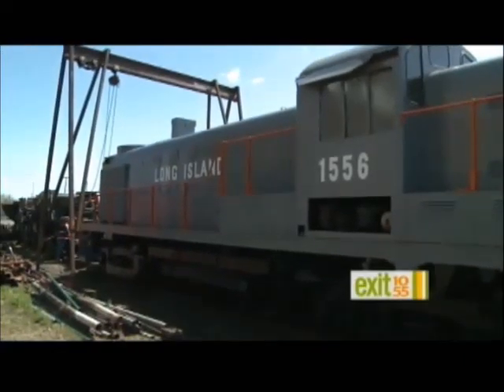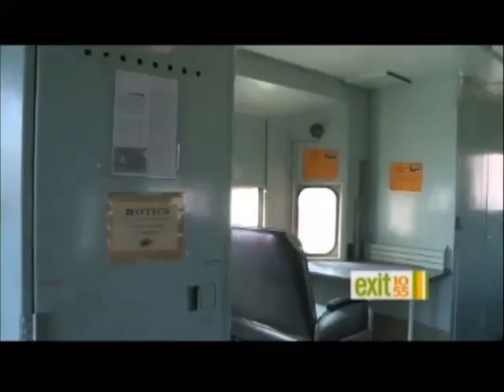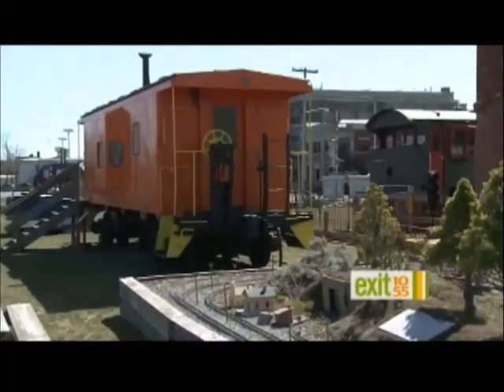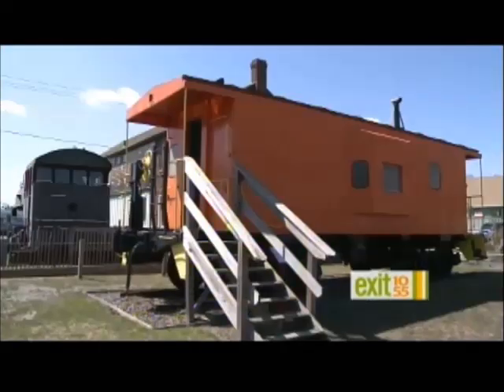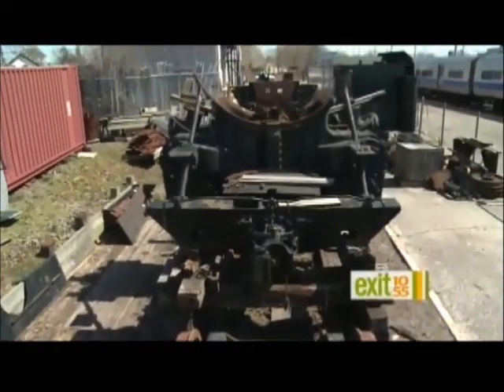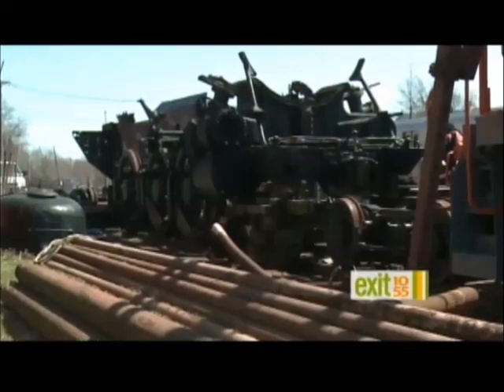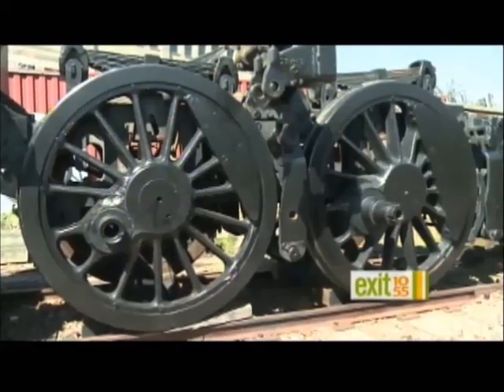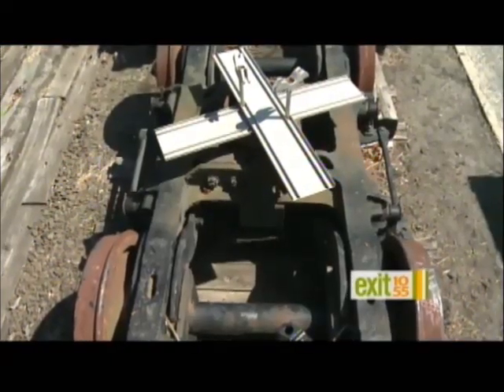RMLI #39 on EXIT 10.55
RMLI President Don Fisher interviewed by WLNY 10/55 L.I. News Director Richard Rose regarding the Railroad Museum of Long Island and the Engine 39 restoration project.  Aired Sunday morning, 14 April 2013.